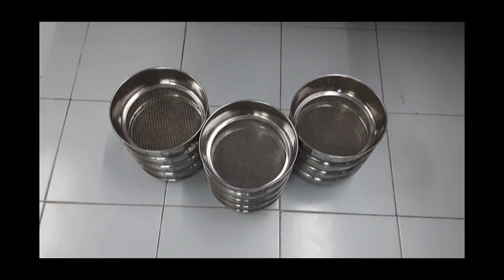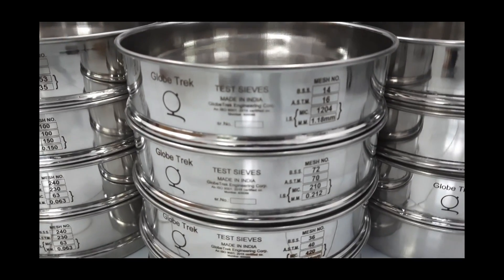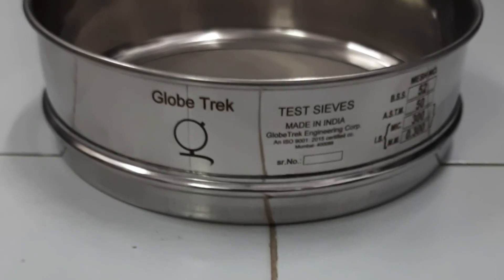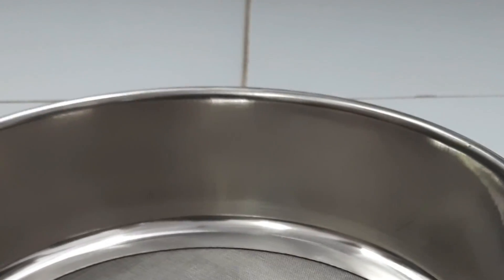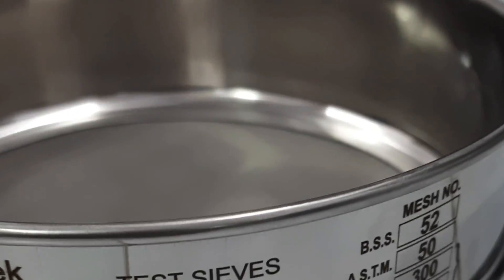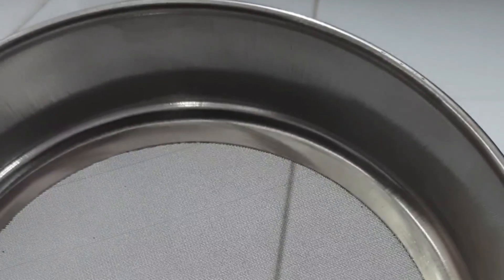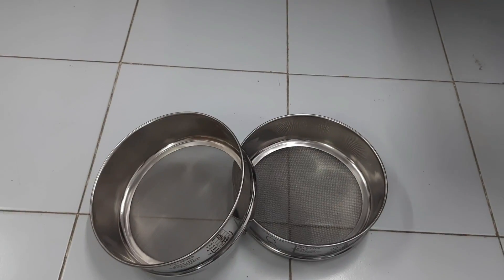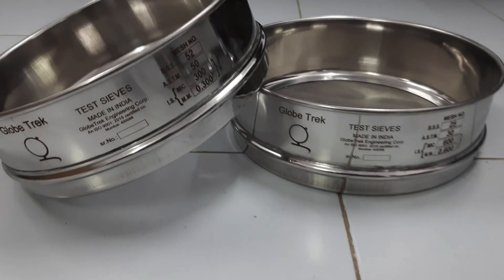Globetrek Test Sieves Series Model - GT-504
This video gives Detail information about GT-504 model of Globetrek Test Sieves . Globetrek Engineering Corporation is one of the major manufacturer and Exporter of Testing Sieves from India . Globetrek Test Sieve - GT-504 Model is having SS 304 frame and SS 316 grade mesh . It will have 8 inch diameter which complies with ASTM E 11 standard @globetrekengineeringcorpor1771